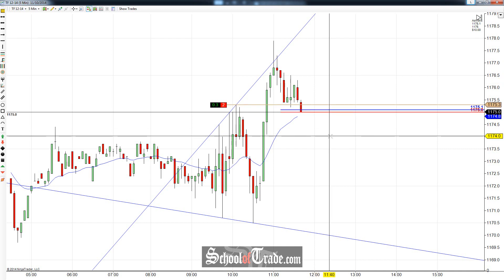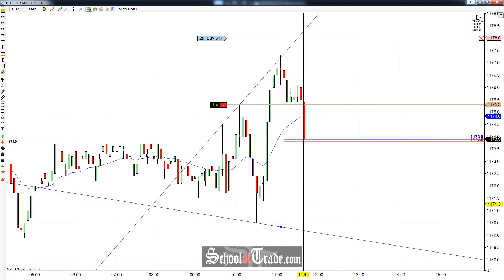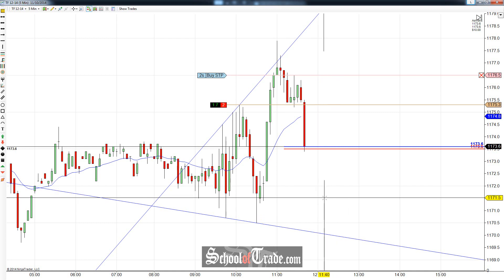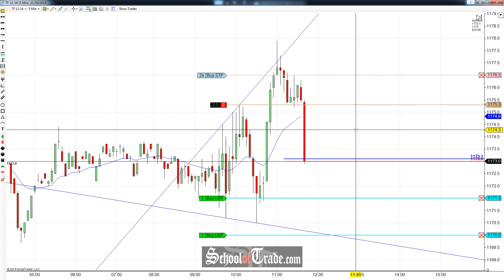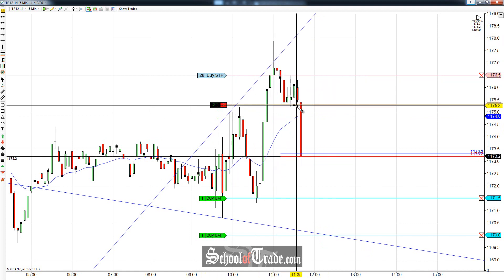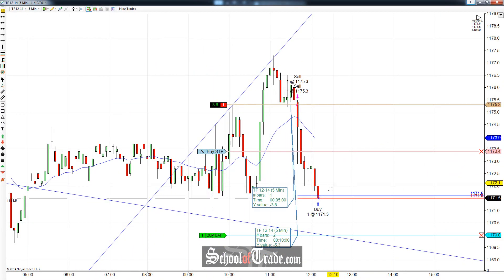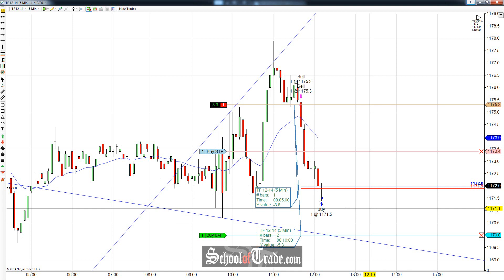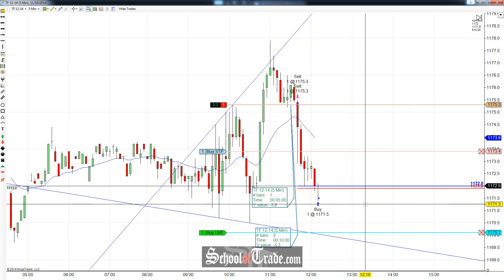Megaphone Pattern Price Action Trading The E-Mini Russell Futures; SchoolOfTrade.com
Selling the test of the Megaphone Pattern highs allowed us to bank a solid 91 ticks this morning on the fall lower!

In today's video we see the Russell testing the Megaphone highs and failing to push back up again.

This gave us an opportunity to sell the failure from the buyers to drop prices into our targets for a profit of $910 this morning!

The Megaphone Pattern is one of those setups that you really don't see that often but they are one of the absolute strongest patterns around! When you do see them, it is all hands on deck for a VERY high probability trade!